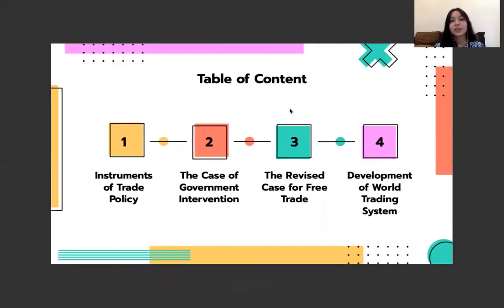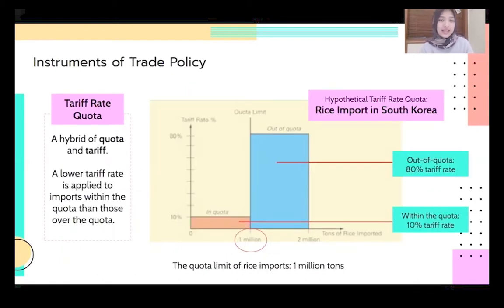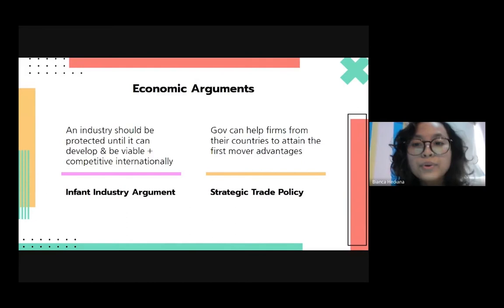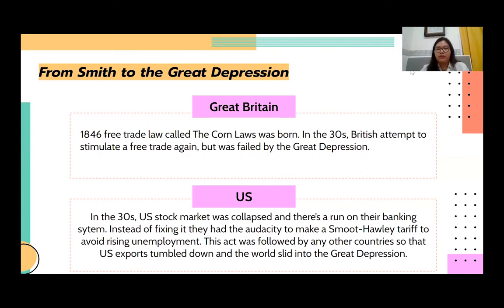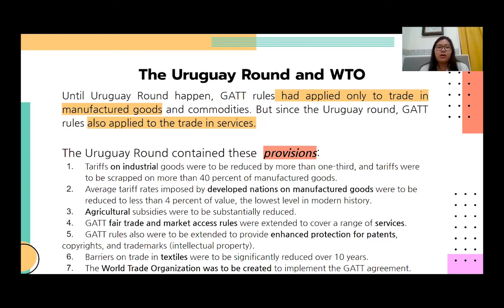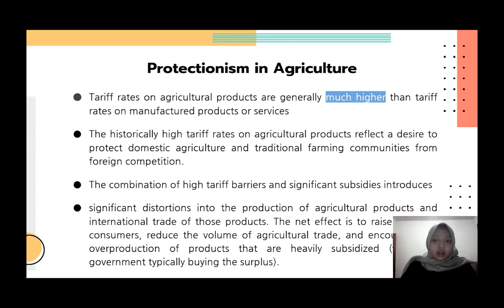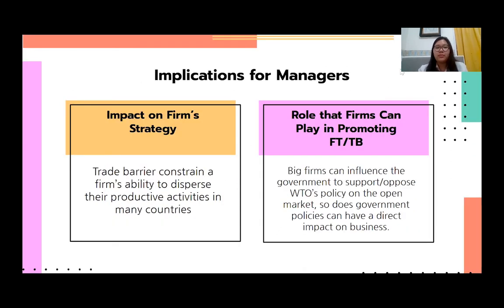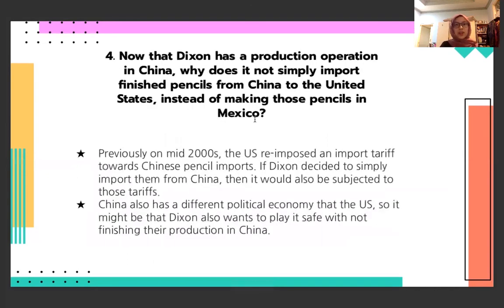International Business Chapter 6: The Political Economy of International Trade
A presentation by:
1. Tara Basana Melati (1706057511)
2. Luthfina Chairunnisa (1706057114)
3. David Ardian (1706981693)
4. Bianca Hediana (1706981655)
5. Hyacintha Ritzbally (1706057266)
6. Qorie Caesar Diaz (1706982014)
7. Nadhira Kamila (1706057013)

International Business Class A